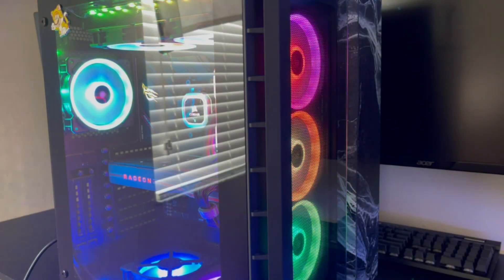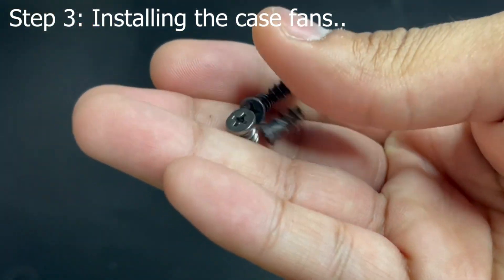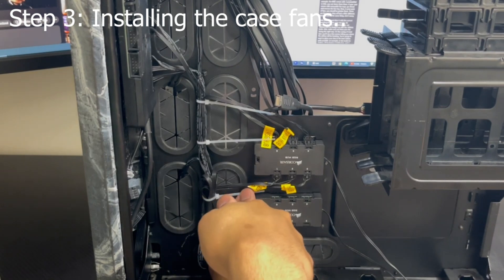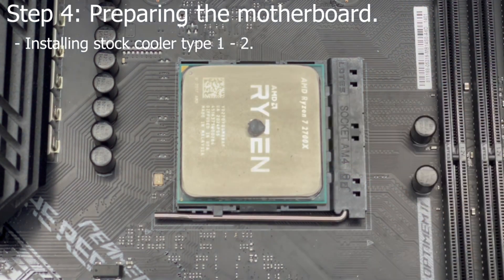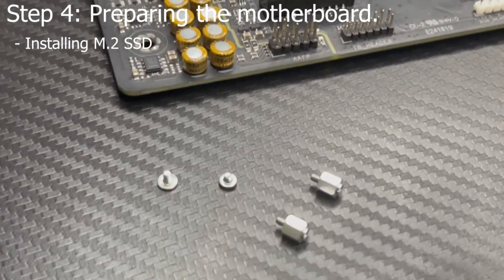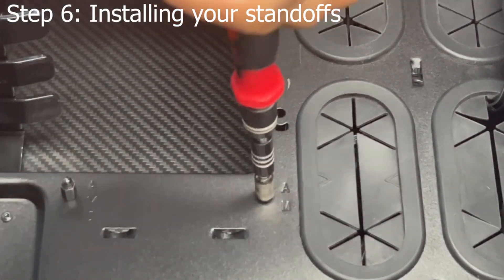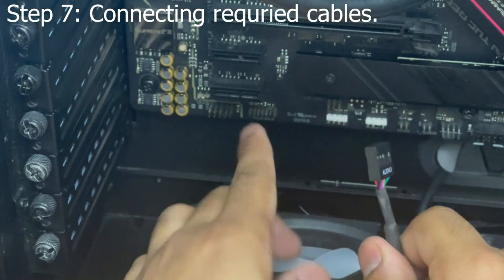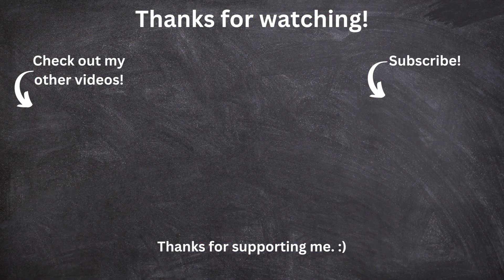How to build an AM4 gaming PC in 2023!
What's up guys welcome back to my tech corner! In today's video, I'll be teaching you how to build an AMD AM4 gaming PC in 2023.

Just a quick disclaimer, I'll only be showing you how to install the stock coolers for AM4 CPUs. I will not be going over any other cooler, because I have no clue what cooler you're using.

And I apologize for such a restricted tutorial, this was the only CPU I had. :((